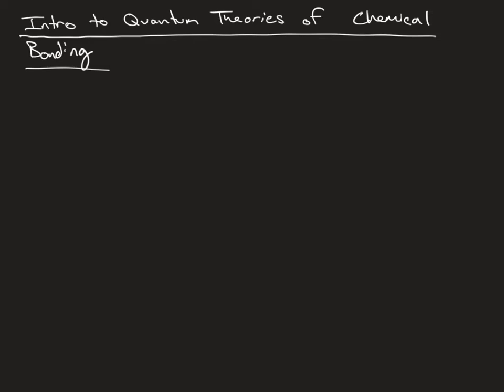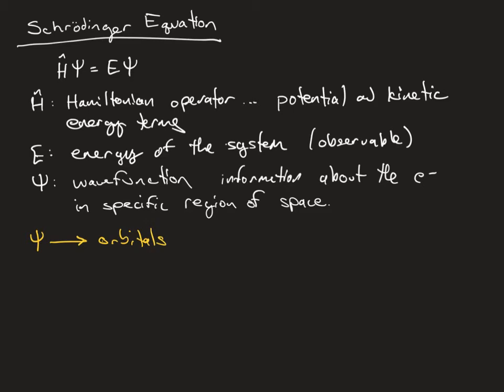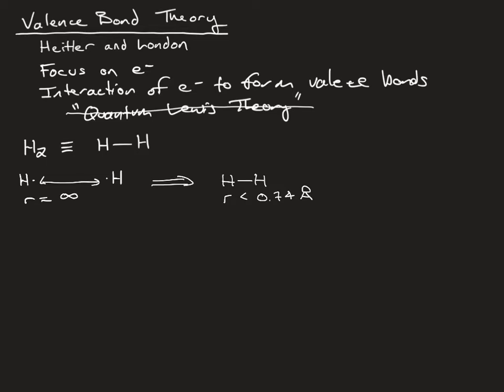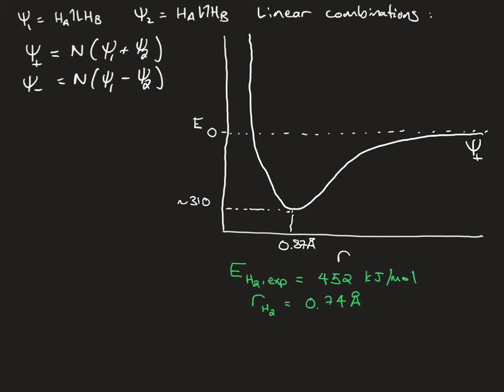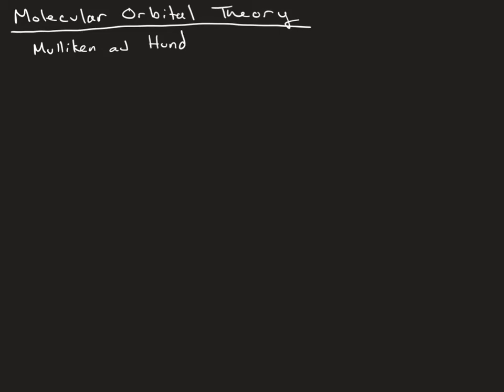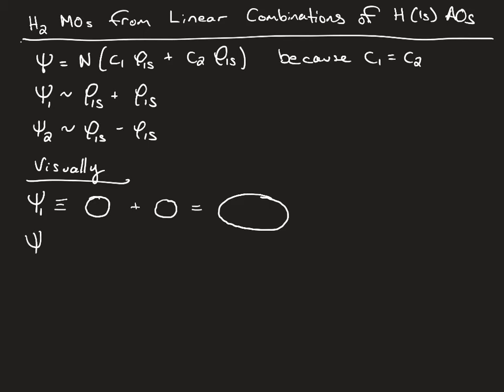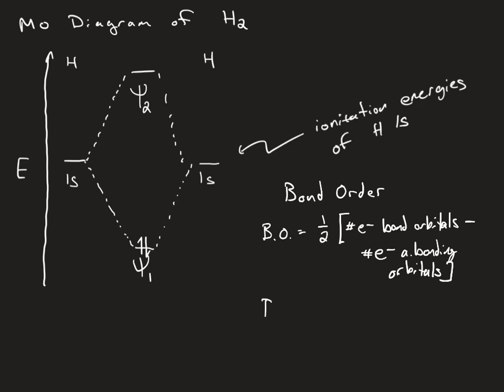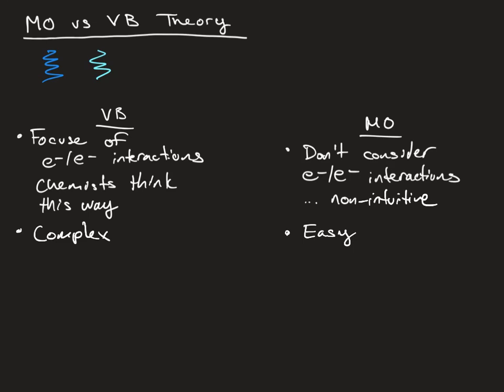Introduction to Valence Bond and Molecular Orbital Theories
In this video a basic non-technical introduction to valence bond (VB) and molecular orbital (MO) theories is presented. The molecule dihydrogen is used as an example to show the basics of the two theories.